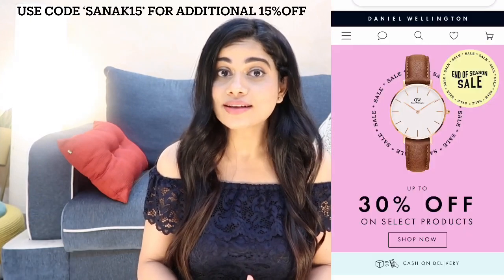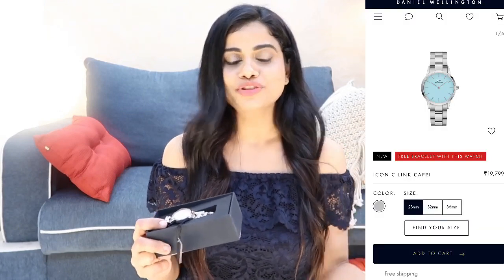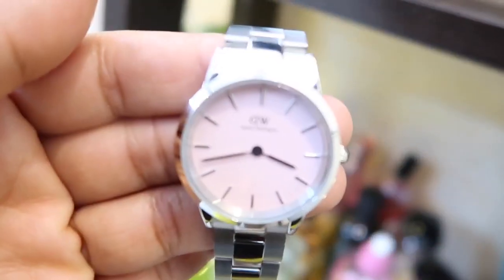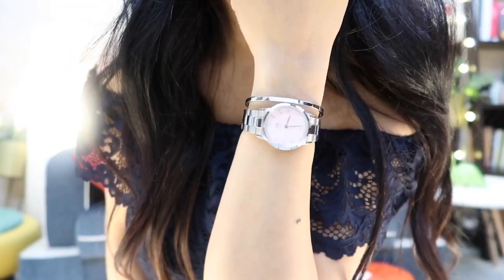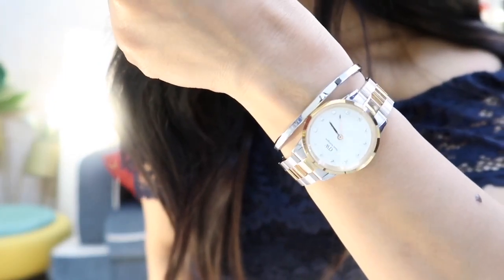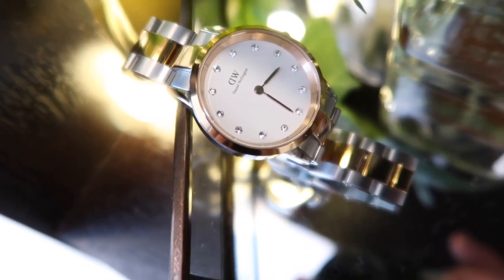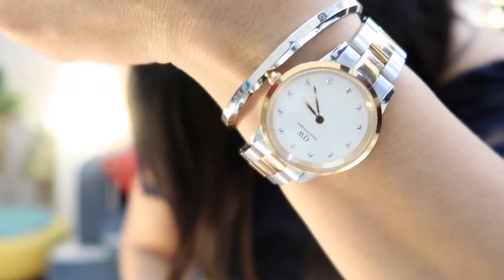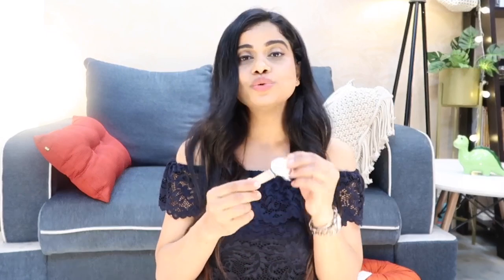New DANIEL WELLINGTON Watches unboxing | Sana K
Much love
Sana

I’m wearing:
- T-shirt : Only

- Watch : Daniel Wellington

- Lipstick: Mac , whirl

Big Hugs
Sana